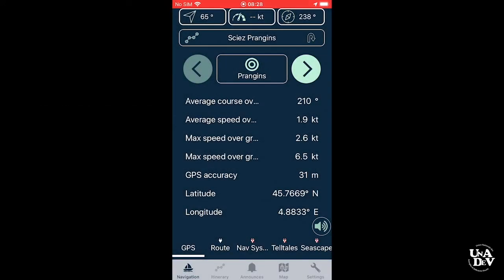Sara Navigation tutorial 8. The central navigation system automatic announcements. English version.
Tutorial 8 of SARA Navigation app. SARA aims to make navigation info accessible for blind sailors.This tutorial is about managing the central navigation system automatic announcements.